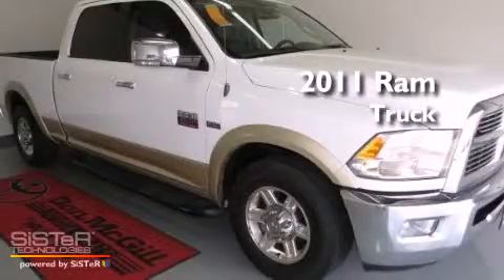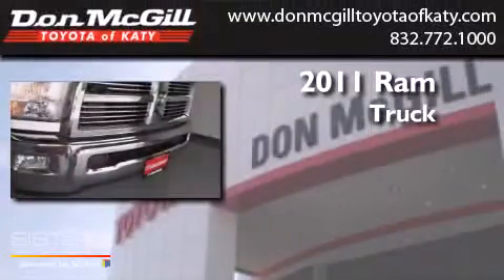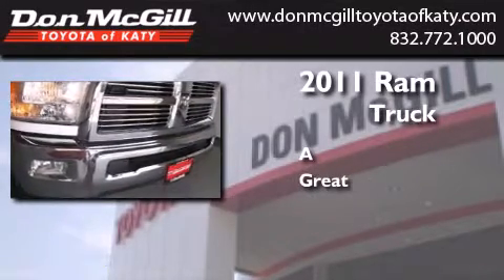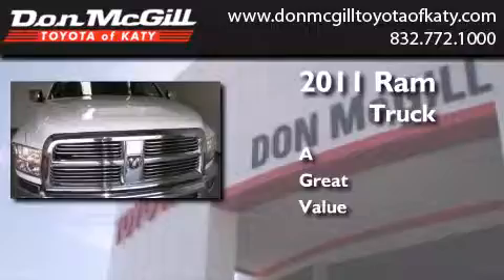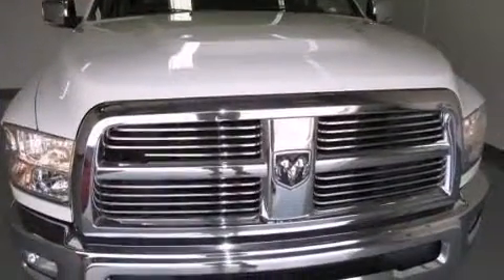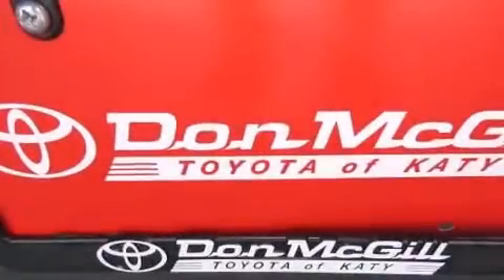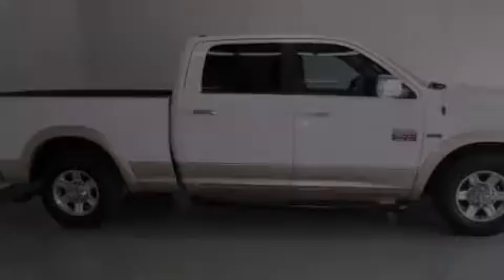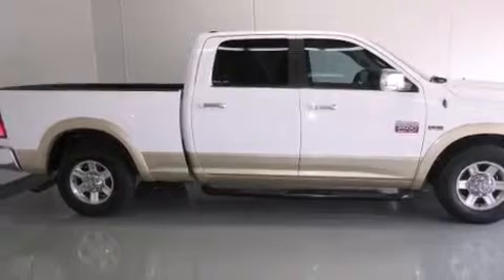Pre-Owned 2011 Ram 2500 Katy Texas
We've been honored to serve the Katy Texas area , we promise that your experience at our dealership will exceed your expectations ! Year : 2011 Make : Ram Model : 2500 Engine : Gas V8 5.7L/345 Trans . : Tiptronic Exterior : Bright White Miles : 61,475 Stock : K36764A Don McGill Toyota of Katy - GST 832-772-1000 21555 Katy Freeway Katy , Texas 77450 Pre-Owned 2011 Ram 2500 Katy Texas